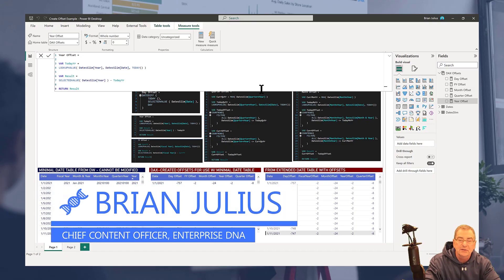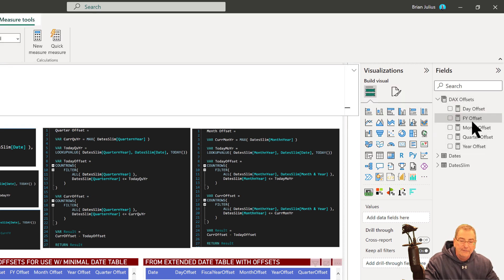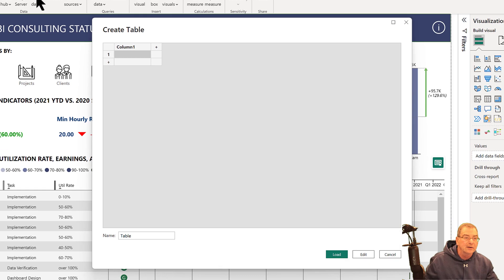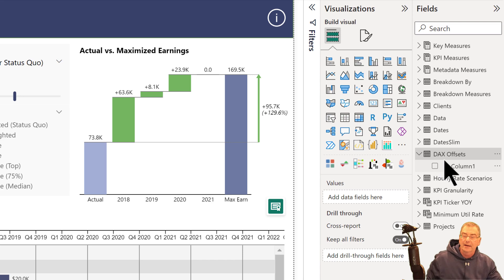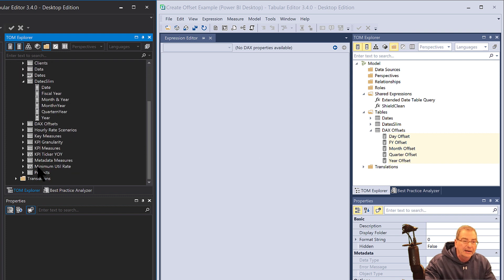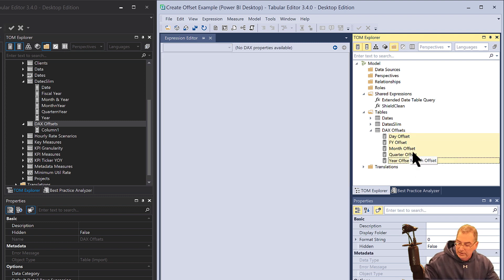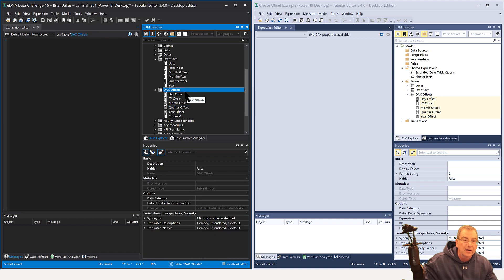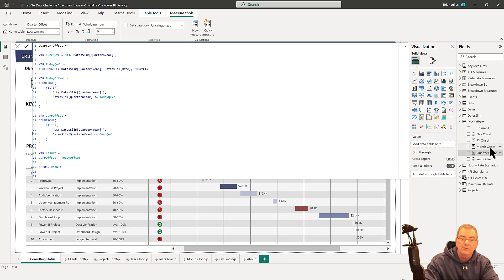How To Bulk Copy Measures From Different Reports In Power BI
You’ll most probably encounter having to reuse the same measure when working with multiple Power BI reports. In this video, Brian shares a handy trick for copying measures from one report to another. There is no direct way to do this in Power BI but this is something you can achieve using the Tabular Editor.

Video Details
00:00 Introduction
00:27 Case scenario
00:45 DAX Offsets table
01:22 Copying measures